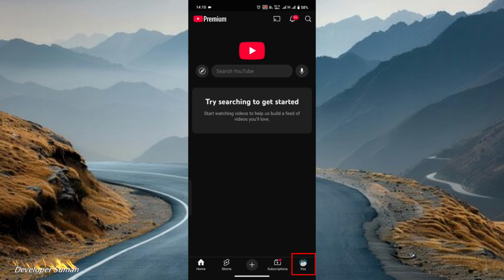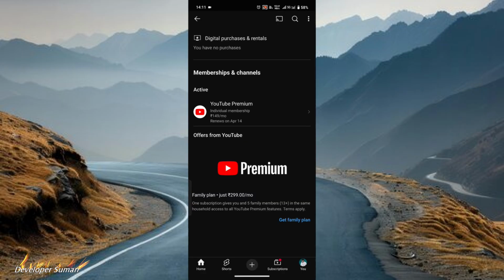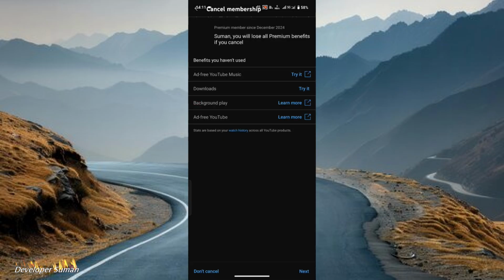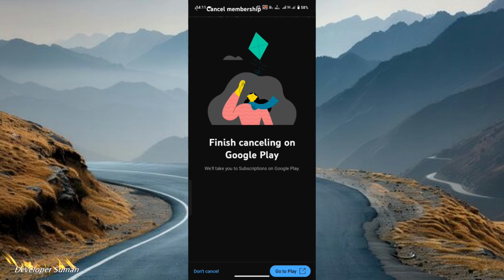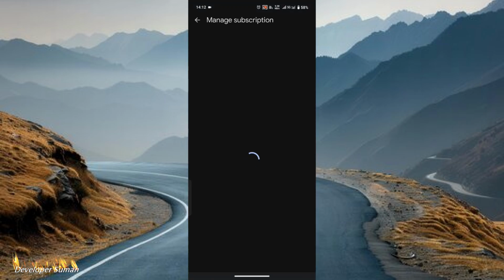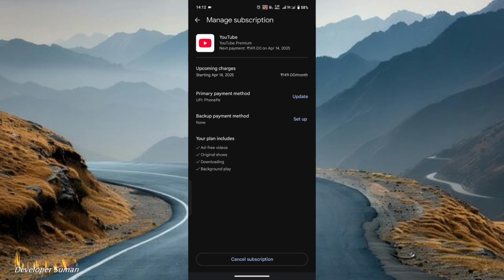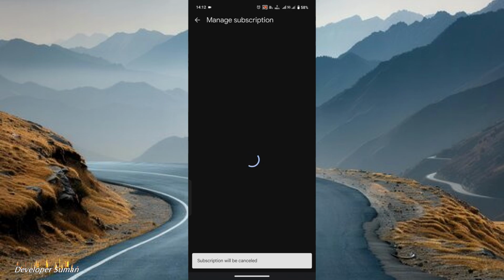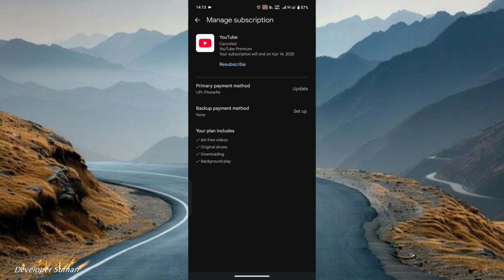🔥How to Cancel YouTube Subscription – Step-by-Step Guide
🚨 Want to Cancel Your YouTube Subscription? Watch this step-by-step guide to learn how to easily cancel your YouTube Premium, Channel Memberships, or Other Subscriptions in just a few clicks!

🔴 In This Video, You'll Learn:
✅ How to cancel YouTube Premium
✅ How to stop auto-renewal for subscriptions
✅ How to manage your YouTube payments